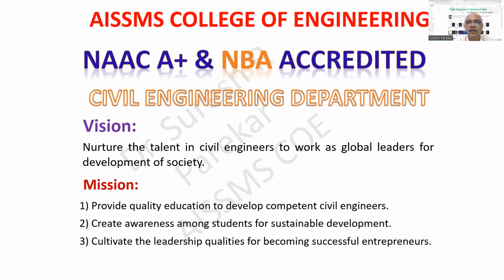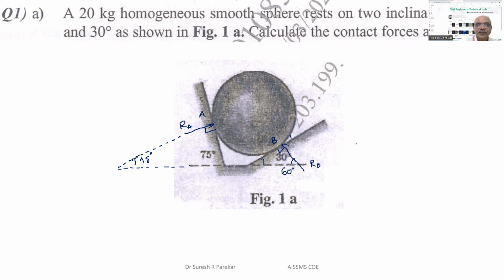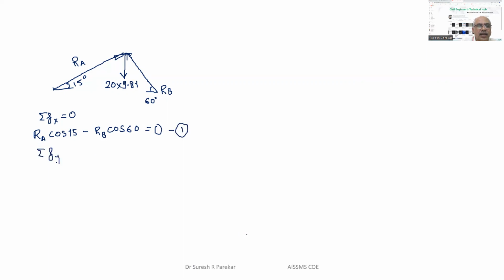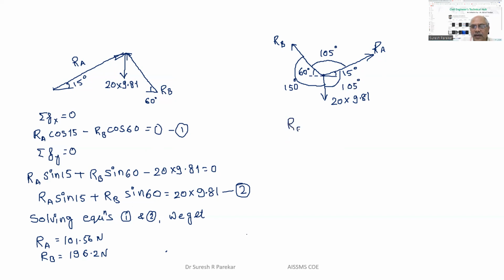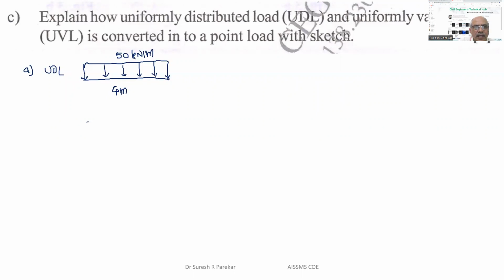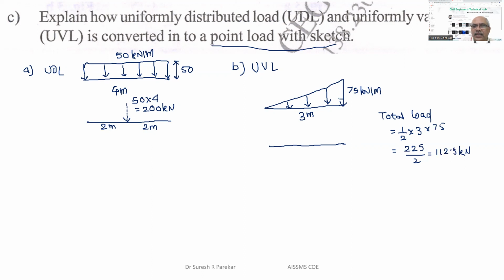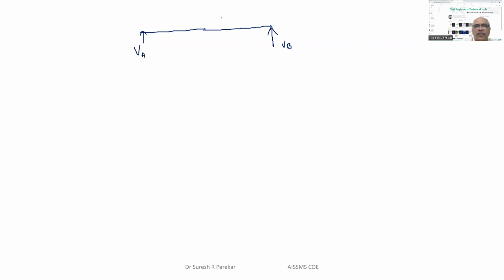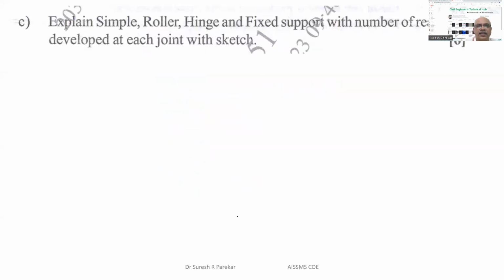Unit 3 (SPPU) : Equilibrium : QP 2023